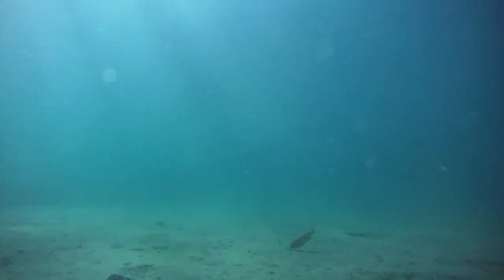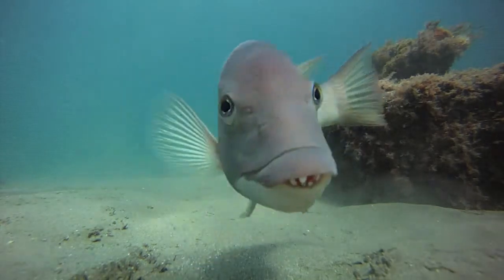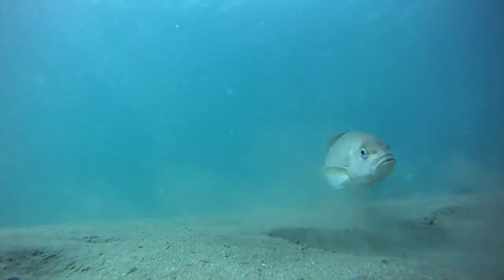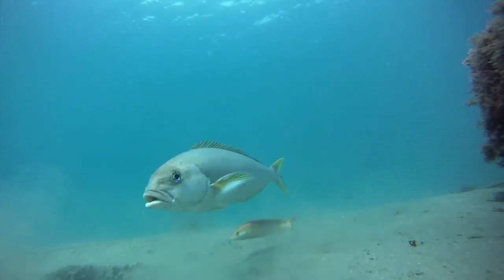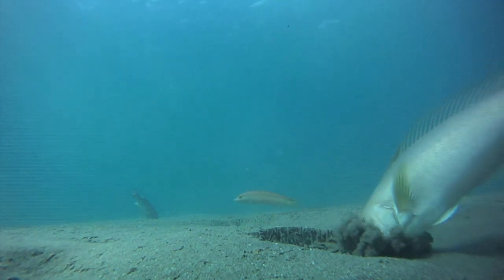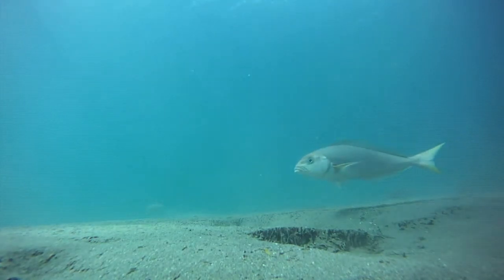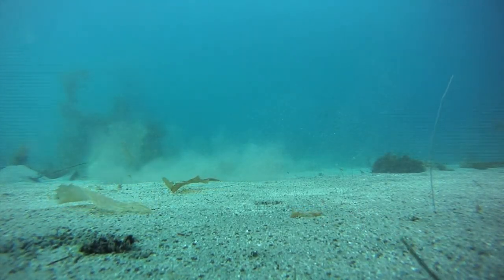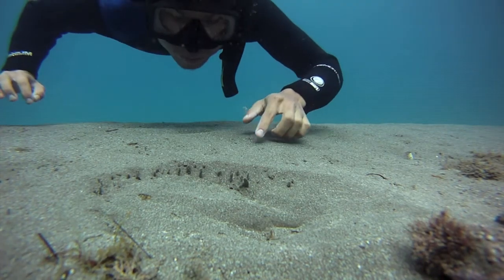fish feeding over the sand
Spend a few minutes over a sandy bottomed area in Catalina Island and see how fish find buried prey in a seemingly featureless environment. Features California sheephead, rock wrasse, and ocean whitefish. Some pretty neat behaviors can be observed, such as the apparent commensalism between the whitefish and the sheephead/rock wrasse.